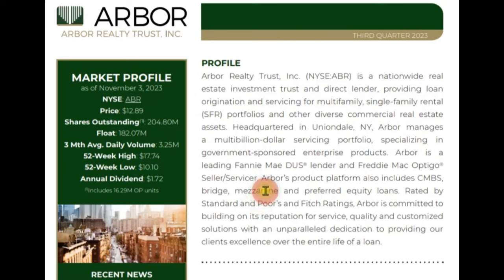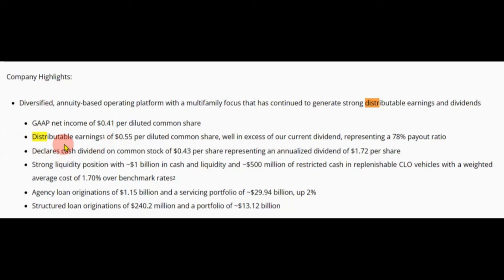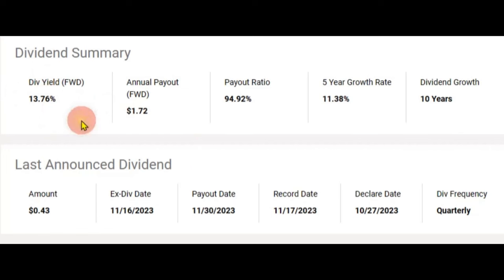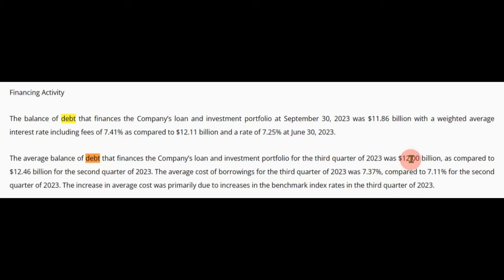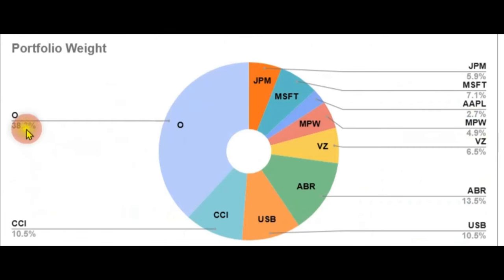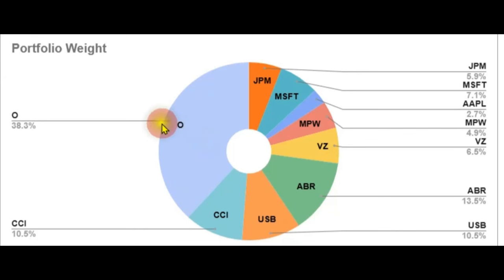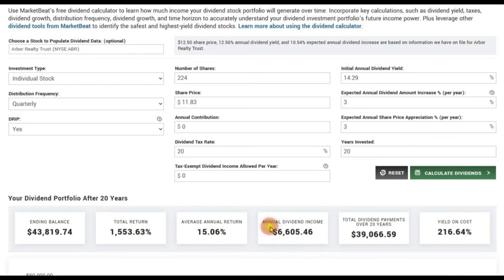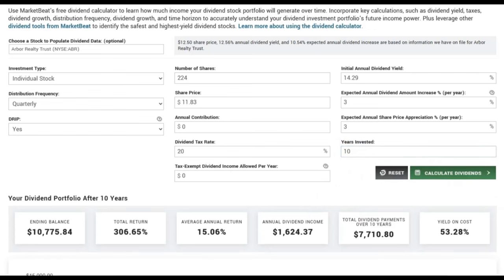Arbor Realty Trust (ABR) - High Dividend Yield Trap or Strong Buy? | Stock Review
Welcome to Dividend Fire! In this video, we dive deep into the world of Arbor Realty Trust, a mortgage REIT that has been catching the attention of investors with its enticing dividend yield. Join me as I break down the company's financials, track record, growth prospects, and reliability, shedding light on whether ABR is a potential high-yield gem or a risky investment.

📊 Financial Analysis: Explore the numbers behind Arbor Realty Trust. We'll dissect key financial indicators, assess the company's balance sheet, and evaluate its overall financial health.

📈 Track Record and Growth: Learn about ABR's historical performance and its trajectory for growth. We'll examine how the company has navigated different market conditions and what it means for investors looking towards the future.

💪 Reliability Assessment: Assess the reliability of Arbor Realty Trust as an investment. What factors contribute to its stability, and how well does it weather economic storms? We'll discuss the resilience of ABR in the ever-changing financial landscape.

💰 Dividend Deep Dive: The main attraction! Uncover the details about Arbor Realty Trust's dividend. Is the high yield sustainable, or is it a potential trap for investors? We'll analyze the dividend history and what it means for income-seeking investors.

Let's embark on this financial journey together and uncover the truth about Arbor Realty Trust! Are those dividends too good to be true, or is ABR a strong buy for your portfolio? Find out in this in-depth stock review! 🚀💼